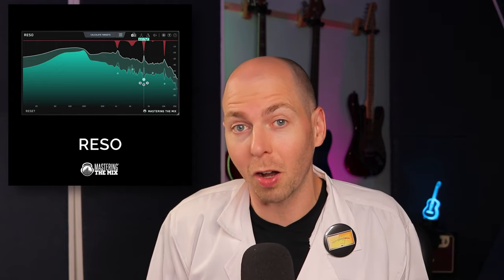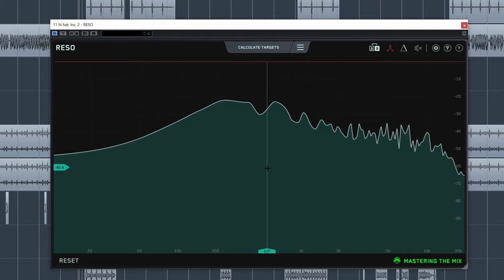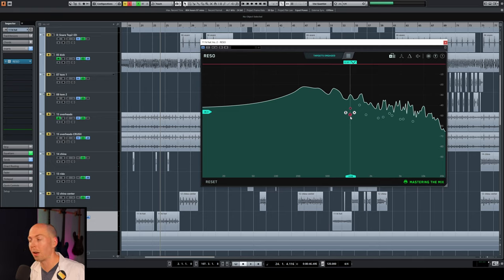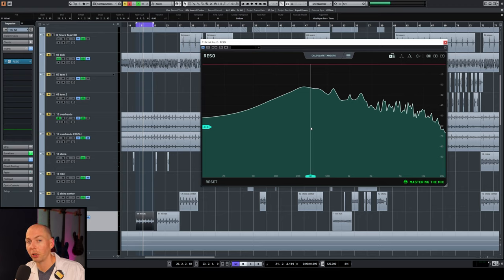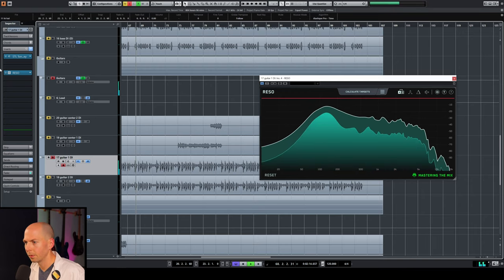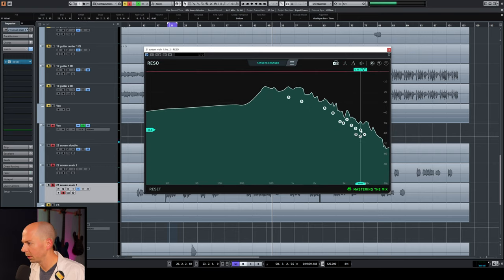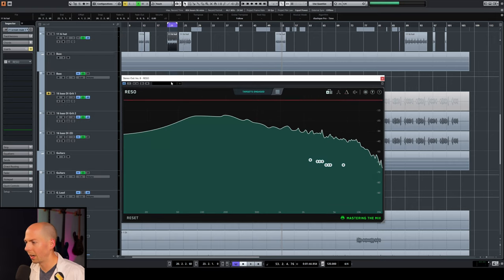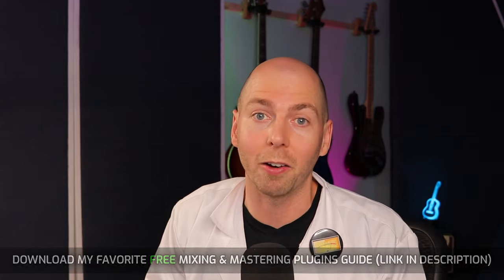Mastering the Mix Reso ULTIMATE Plugin Review | On Guitars, Drums, Vocals, Master Bus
Mastering the Mix just released "RESO" which is a dynamic resonance suppressor similar to OekSound Soothe 2. But how does it sound and compare?

This video review walks you through all the features of Mastering the Mix Reso plugin and shows you how it sounds on guitars, drum cymbals, drum bus, distorted/screaming vocals, and on a master bus!

TIMESTAMPS
0:00 What Is Mastering the Mix Reso?
0:46 Download Your FREE Plugin Guide Gift!
1:44 In the session with Mastering the Mix Reso
2:23 When to use a dynamic resonance suppressor?
3:09 Features of Reso
5:28 Automatic resonance detection
7:08 Reso plugin workflow tips
11:00 Reso on Drum Cymbals
12:05 Reso on Drum Bus
13:44 Reso on Distorted Guitars
17:10 Reso on Screaming Vocals
19:12 Reso on Master Bus
23:26 Quick Summary
24:45 Don't forget about your Free Gift 🎁